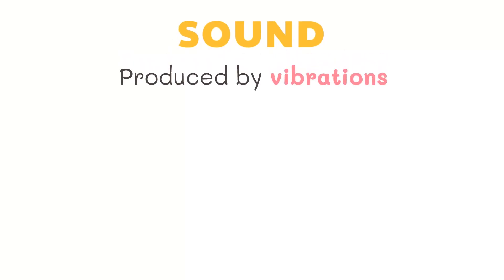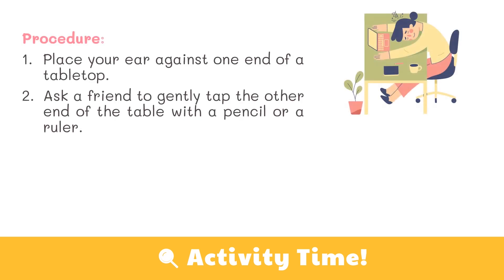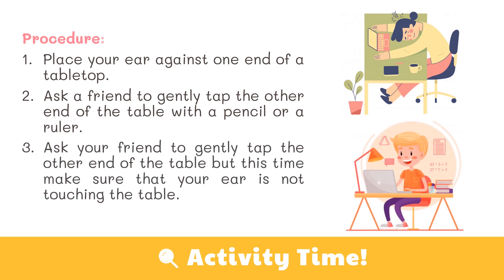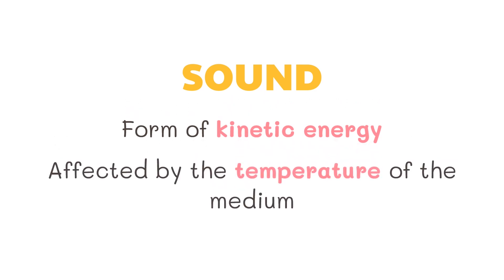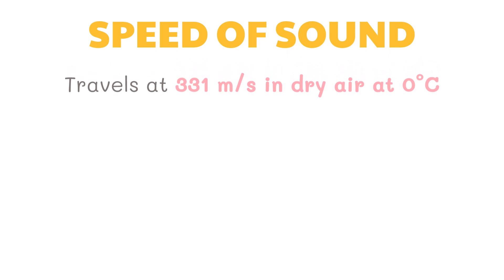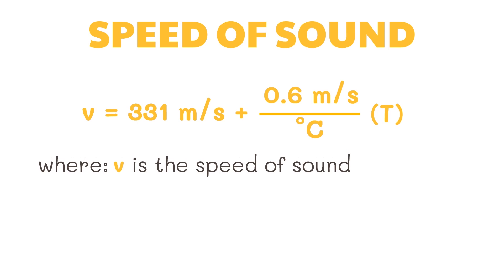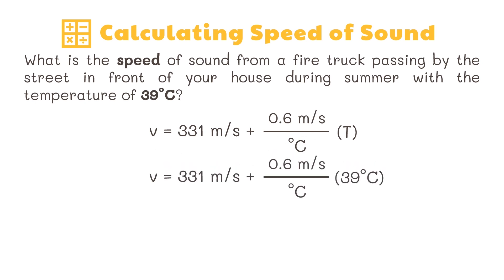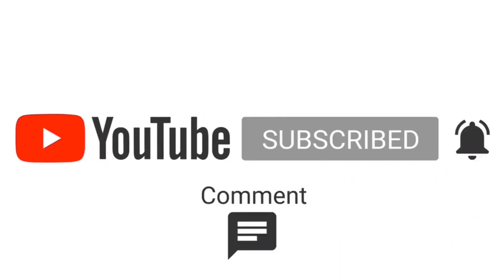Sound | Grade 8 Science DepEd MELC Quarter 1 Module 4 Part 2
This video discusses Heat, Sound and Light. This video was created to help students understand basic science concepts. This is based on the Department of Education's most essential learning competencies.